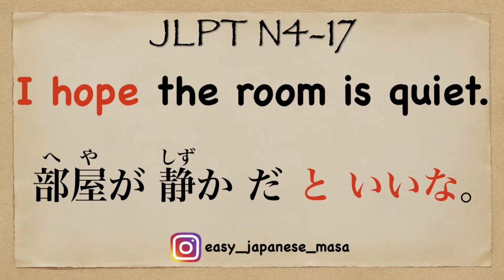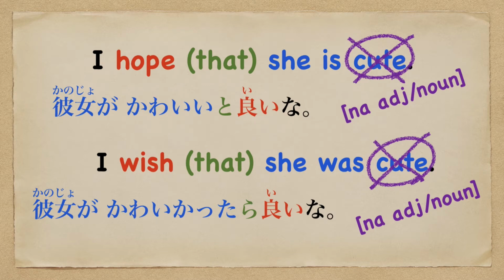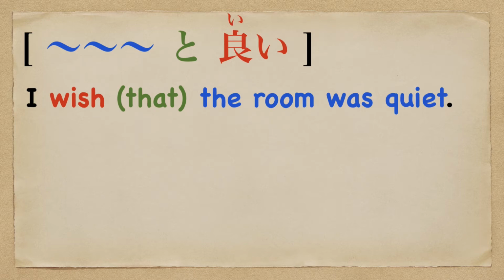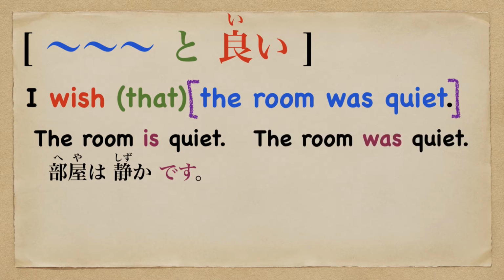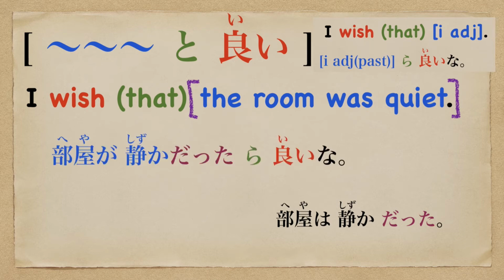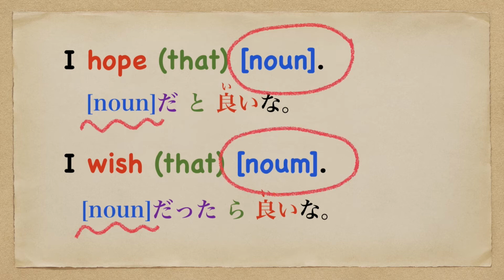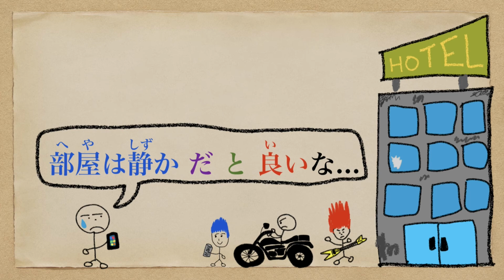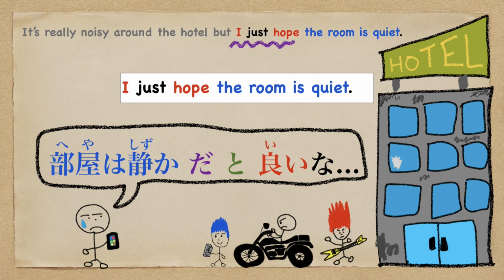JLPT N4-17 【〜といいな】for (na adj/noun) I hope... , I wish...